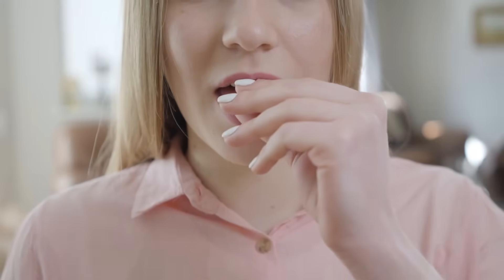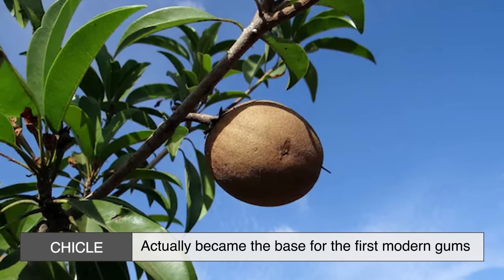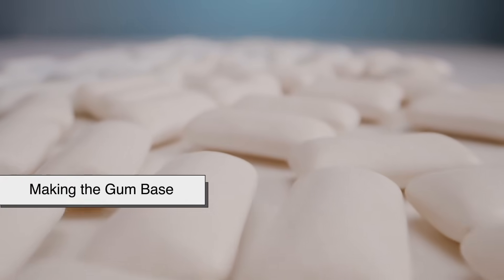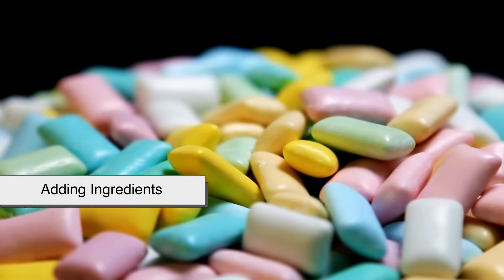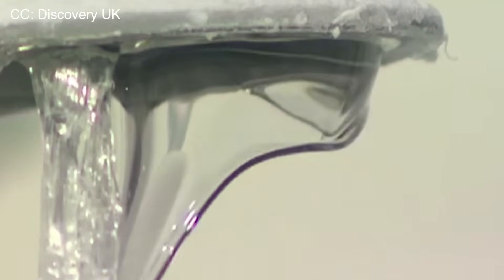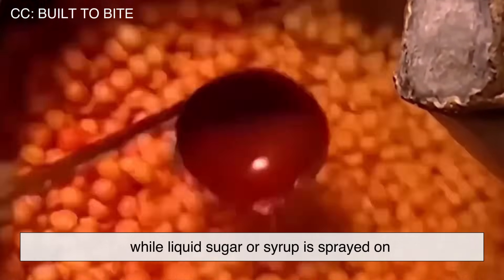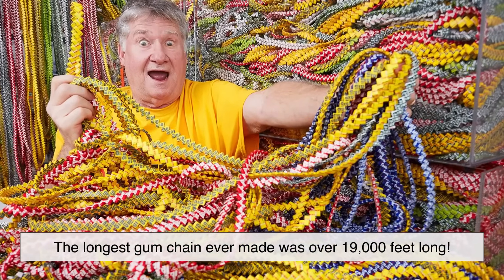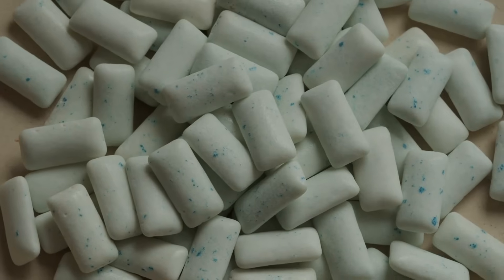How Are Chewing Gums Made? The Snack That Doesn’t Die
Ever wondered how your favorite chewing gum goes from a gooey mess to that smooth, minty treat you love? In this video, we take you behind the scenes of gum manufacturing — from ancient chewing habits to high-tech factories. Discover the science, ingredients, and machines that make every stick and pellet possible!

We’ll break down the entire gum-making process in 5 easy steps — and throw in some fun facts and surprising history along the way. Whether you're a bubble blower or a breath freshener fan, this one’s for you!

📌 Timestamps:

0:41 – Intro: Why Chewing Gum is So Fascinating
0:52 – The History of Chewing Gum
2:08 – Step 1: Creating the Gum Base
3:15 – Step 2: Adding Flavors & Sweeteners
4:15 – Step 3: Rolling, Cooling & Cutting
4:54 – Step 4: Coating & Shaping Gum
5:35 – Step 5: Packaging & Quality Control
6:05 – Fun Gum Facts You Didn’t Know
6:38 – The Environmental Side of Chewing Gum
7:13 – Final Thoughts & Outro